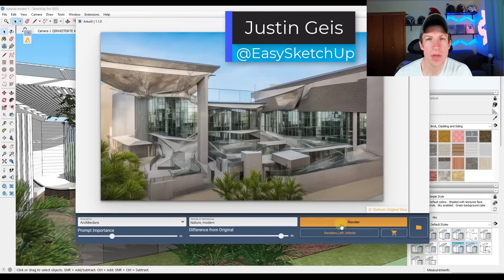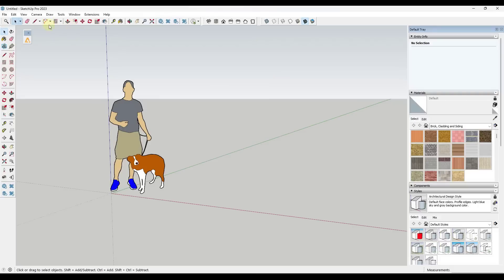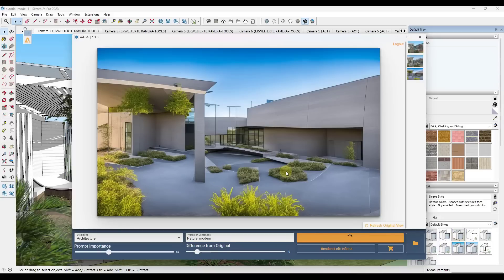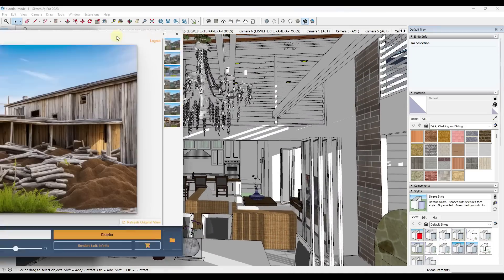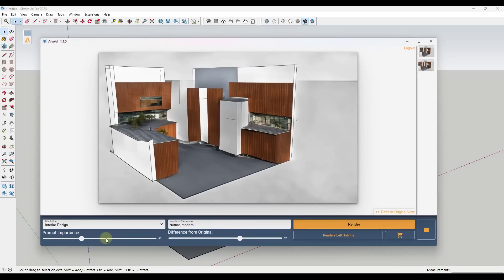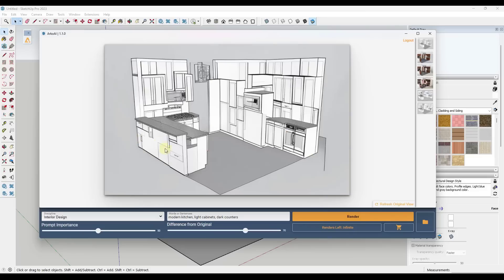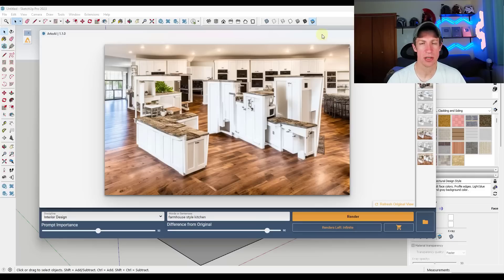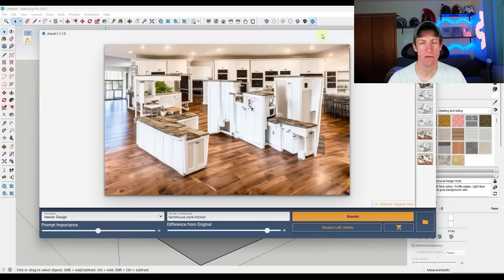AI Renders in SketchUp Are Here!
Join the conversation below - what are your thoughts about AI and AI in 3D?

TIMESTAMPS
0:00 - Introduction
0:28 - Where to find Arko AI
1:31 - How to Use Arko AI for Renders in SketchUp
3:12 - How additional flexibility settings affect results
5:08 - Things to know/consider when creating renderings
8:02 - How I feel about Arko AI
9:04 - How I feel about AI in general (join the conversation!)